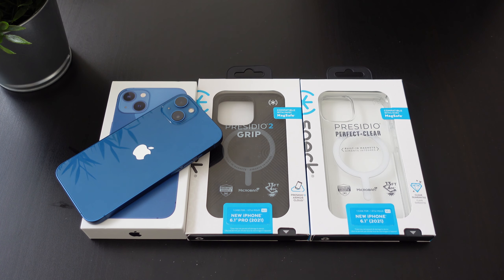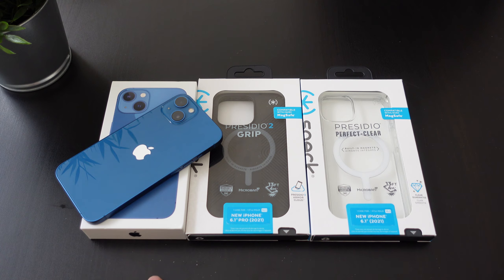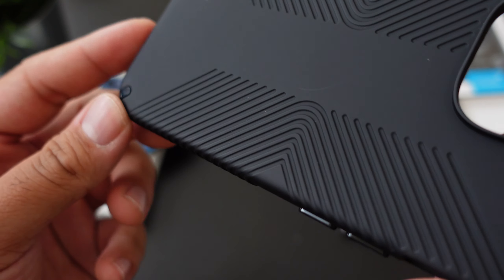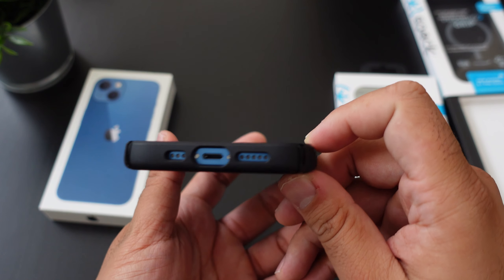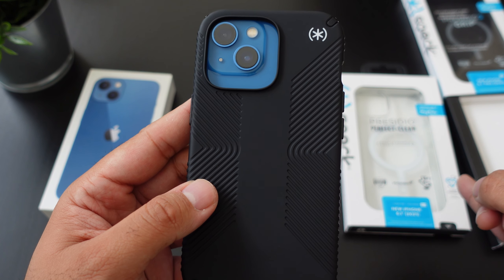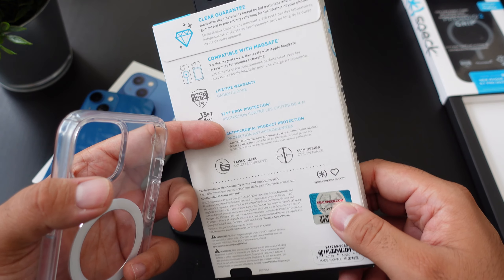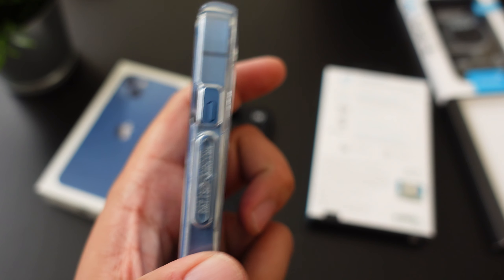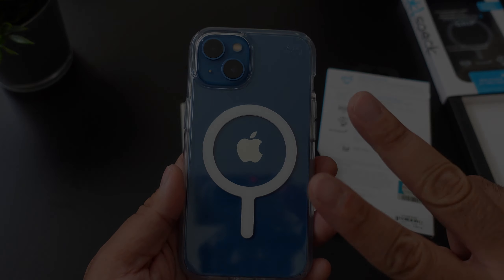Speck iPhone 13/13 Pro Presidio 2 Grip/Presidio Stay Clear Cases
In this video, I take a look at the Speck Presidio 2 Grip and Speck Presidio Stay Clear case for the iPhone 13/13 Pro

Only Available on the Speck Website For Now. I will update later